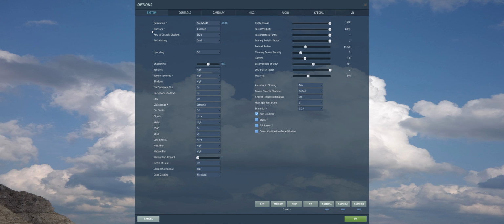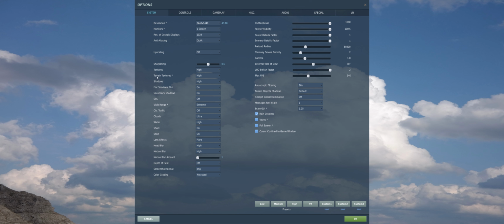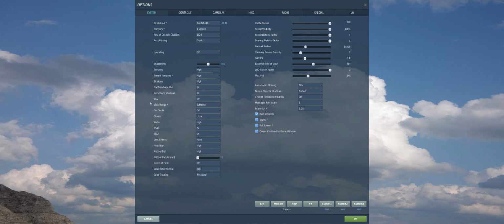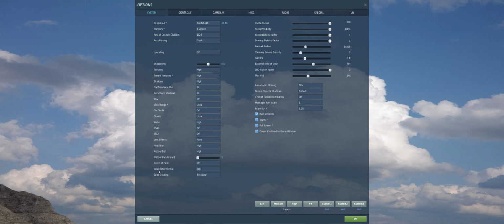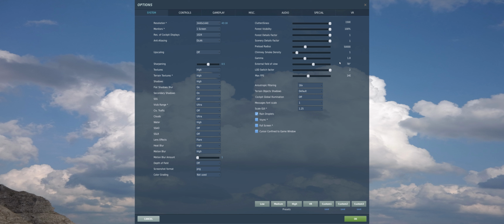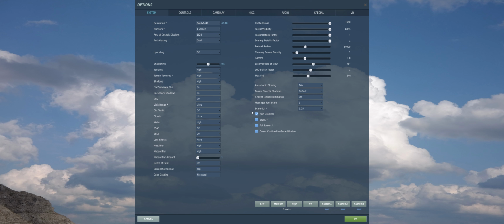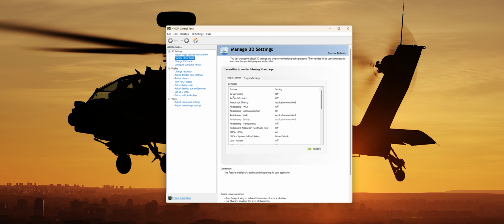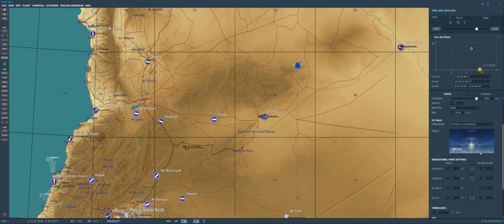DCS World 2.9 Breathtaking Graphics & Settings Tutorial!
Hey Guys!  today we are going to take a look at a topic that has been heavily requested by my viewers, patrons and fans at large Since the release of DCS World 2.9.

And that is, how do I make my personal copy of DCS Look so beautiful?
Or some variation of that basic question.

And while it’s taken me awhile to really fine tune my Graphical Settings in DCS World 2.9, it is my belief that DCS 2.9 with its DLAA, DLSS, FXR and Multithreading will democratize the DCS World experience and allow DCS to not just run, but thrive on more hardware than ever before.

A lot of viewers out there tend to think that I must do some sort of post processing… or have some filtering program such as reshade on my PC that adds color and depth to my recordings of DCS.

This really couldn’t be further from the truth, all of the footage on my channel is 100% stock, non-modified DCS: World footage.

Everyone rightly thinks that all of the trailers and promotional footage put out by Eagle Dynamics are absolutely gorgeous, and understandably some people get a bit disappointed by the graphics of DCS when they get it onto their own PC’s and hop into their first training mission in the Free to Play TF-51D Mustang.

At this point however, I believe all gamers know this is not an issue that is not limited to DCS but is true of the entire gaming industry, who employ teams of professionals to create the most stunningly beautiful trailers possible.

But we are all very lucky because Eagle Dynamic’s Trailers are made up of footage that comes straight from the game itself thanks to the vast amount of cinematic tools built into DCS World itself and thus… all of the tools to make DCS World look absolutely breathtaking are all built right into DCS and our PC’s.

And yes I know I have a rather Cutting edge PC, but many of these tips and settings will work on any PC or any hardware combination whether you’re on the Red team or the green team, your PC is brand new or 10 years old.

First thing we will do is take a look at the settings within your copy of DCS: World that will heavily influence your Graphics and Performance, then the Nvidia control panel, and finish up in the mission editor.

I still firmly believe that 90% of improving your Graphical experience in DCS is a function of the mission editor and is something any DCS Pilot can influence regardless of your PC Specs.

Of course these settings will not be a one size fits all and you will want to adjust all these settings to suit your own PC and your own needs and this is a real game of trial and error to find the sweet spot for your machine.

0:00:00 - Intro
0:05:20 - DCS Graphics Settings
0:37:25 - Nvidia Control Panel Philosophy
0:39:11 - DCS Mission Editor Options & Settings

►►System Specs DCS/Gaming PC:
GPU: GeForce RTX 4090
CPU: Intel(R) Core(TM) i9-10900K CPU @ 6.0GHz
Memory: 64 GB RAM 3600mhz
Current resolution: 3440 x 1440, 144Hz

►►System Specs Dedicated Server/Video Editing PC:
GPU: GeForce RTX 2080 Ti
CPU: AMD Ryzen 7 3800X @ 3.9GHz
Memory: 32GB RAM

 spudknocker, dcs 2.7 clouds, dcs new clouds, dcs 2.7 settings, dcs graphics settings dcs 2.9 settings